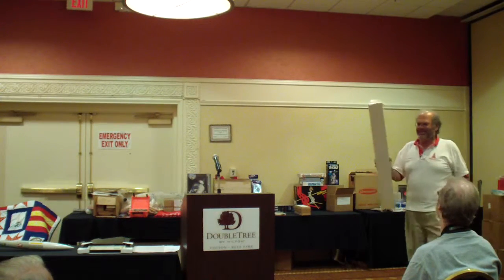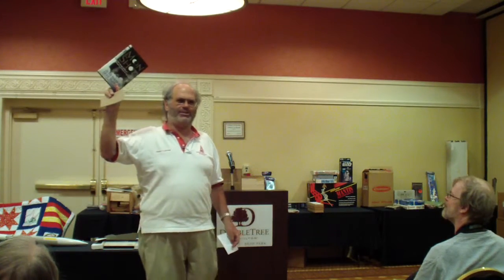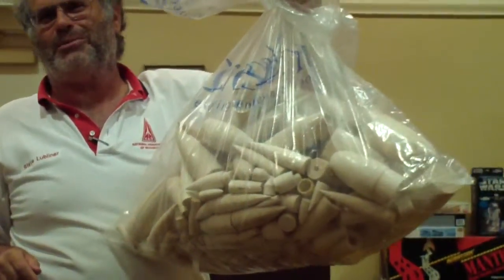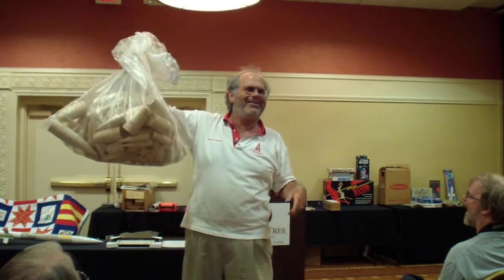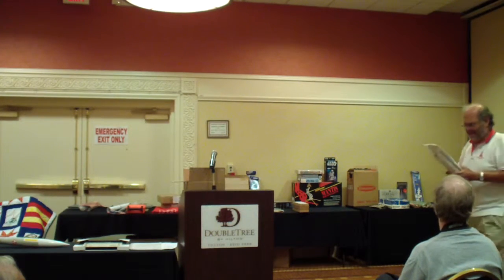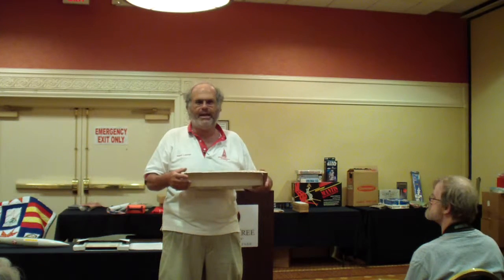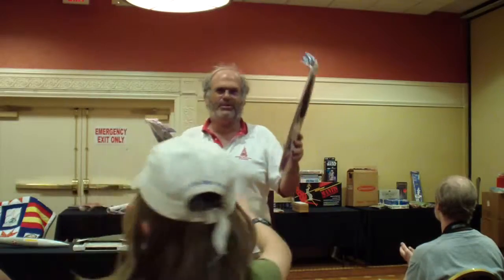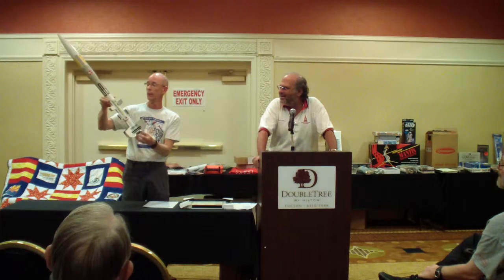Naram 57 Canon Auction 2of4